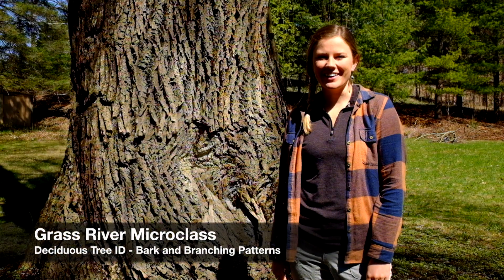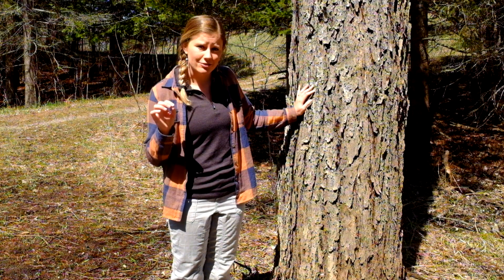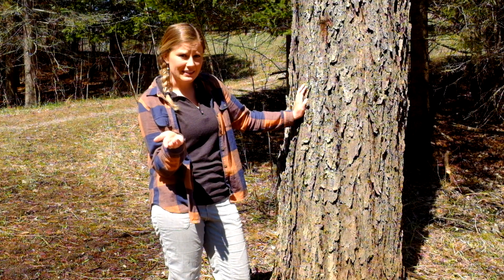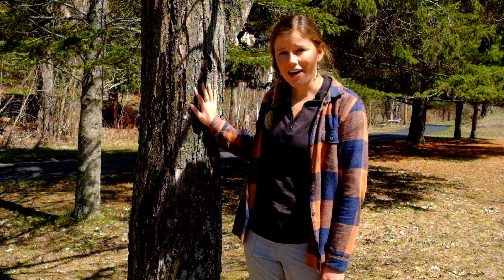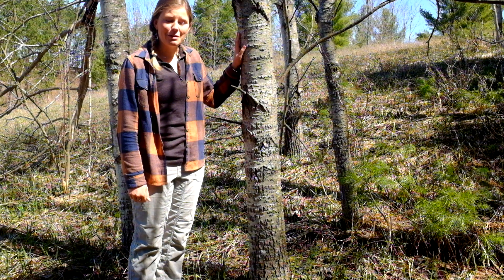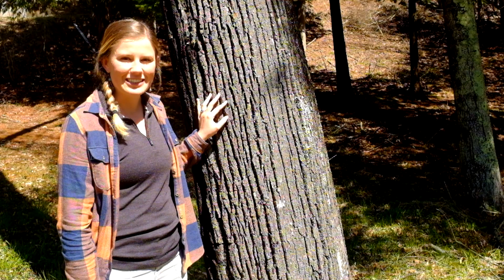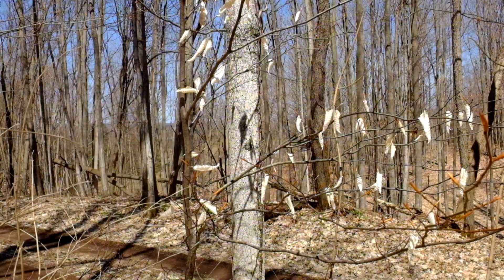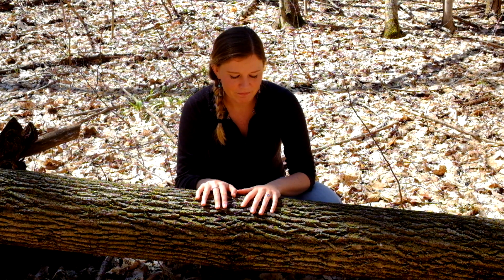Deciduous Tree ID - Bark and Branching Pattern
New Microclass! This time we're focusing on how to ID deciduous trees when they don't have leaves. Check it out!